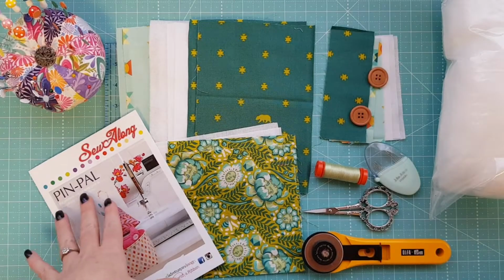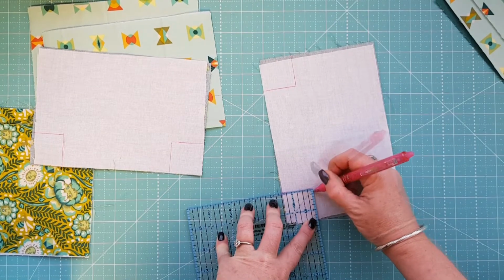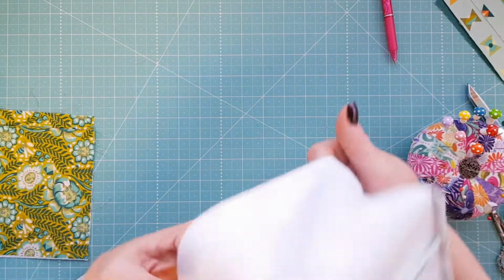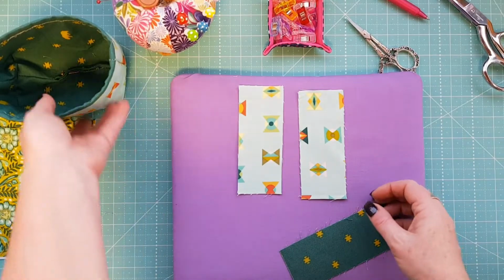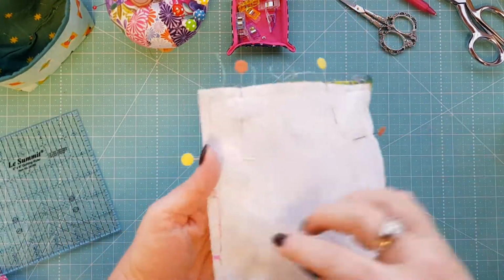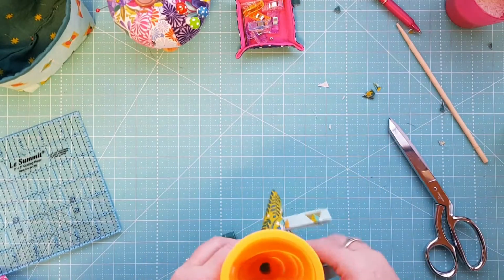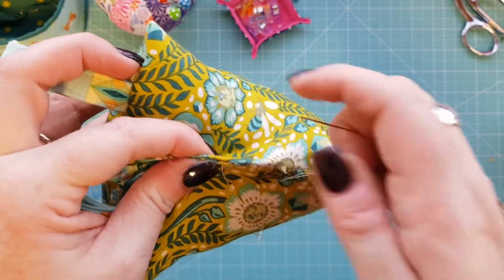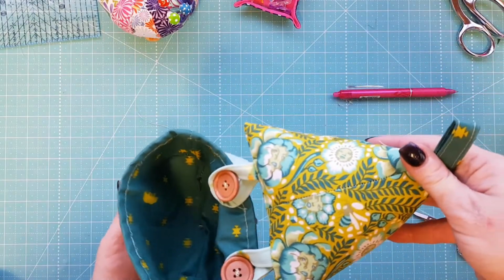How to make a Pin Pal Pincushion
How to make a Pin Pal Pincushion - Sew along

Sew along with me while making this cute little pincushion and thread catcher...Head over to our store and grab the pattern and then come back and sew-along...For the video, you get a $1 cash back after you complete your purchase until sold out.